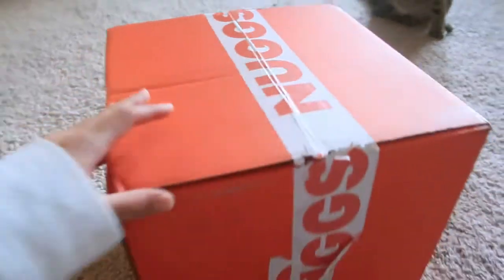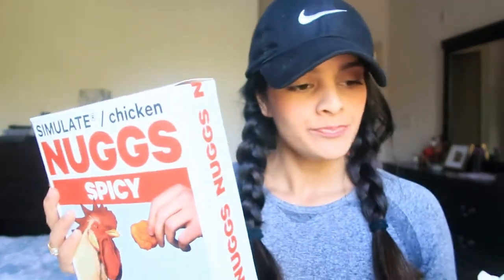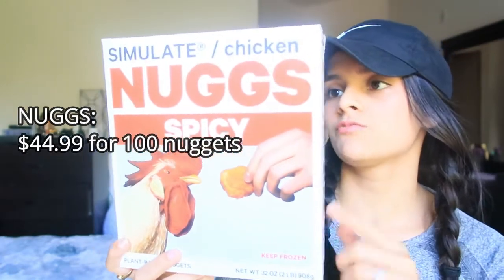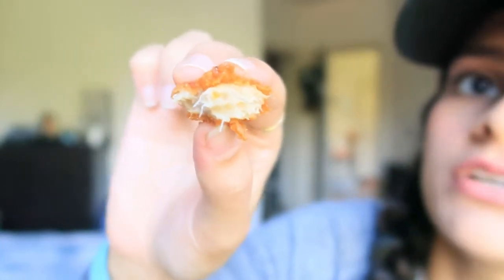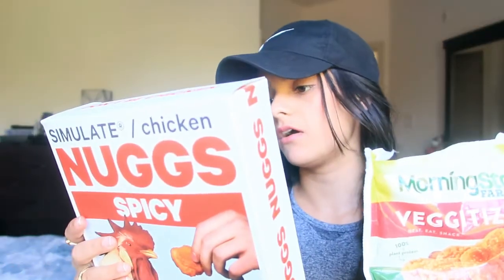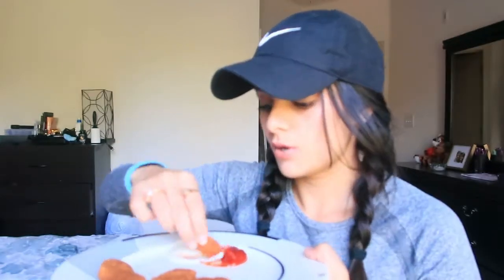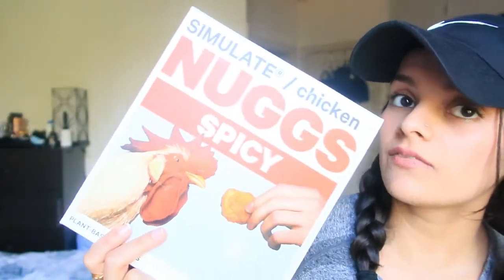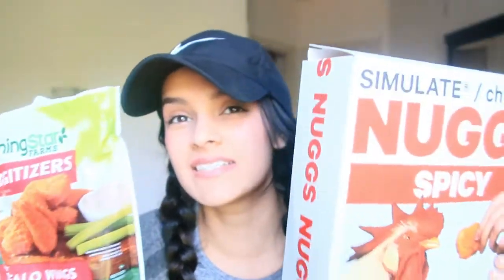NUGGS VS. MORNINGSTAR - WHICH ON IS THE BEST? VEGAN CHICK NUGGETS HONEST REVIEW Healthy Junk Food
Hey guys, I am back with a new video for you guys. Watch me review these tasty chicken nuggets by MorningStar and Nuggs.
Have you tried them before? let me know down in the comments.